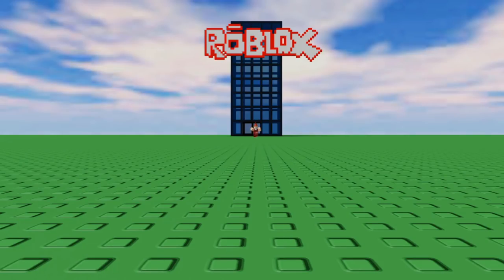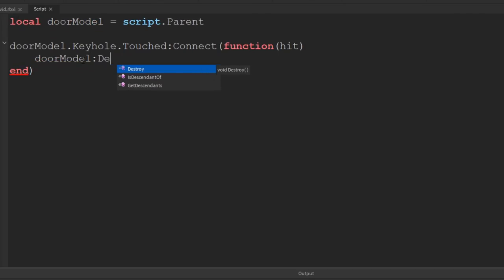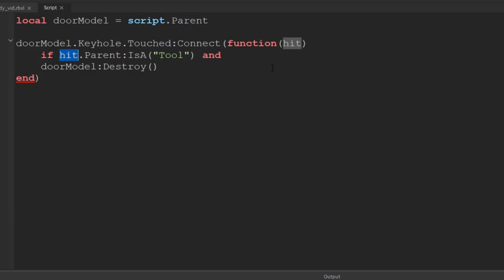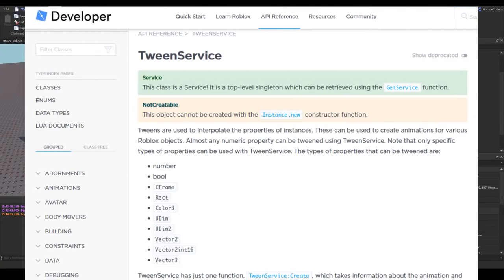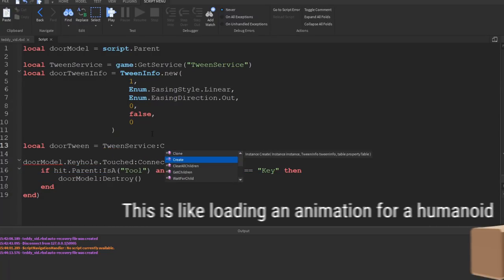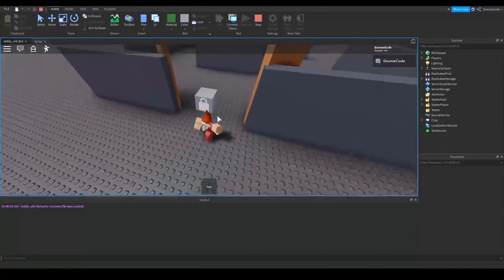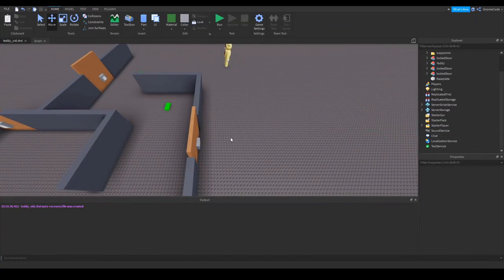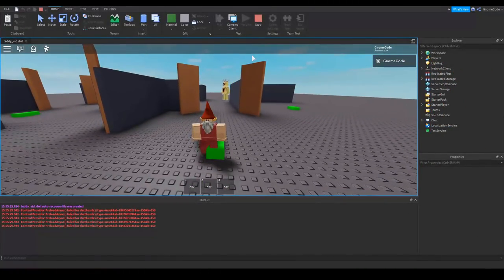Making Unlockable Doors with Keys - Teddy Horror Gamedev #4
Learn how to make doors that you can unlock with colour coded keys, we'll also be using TweeningService to help 'animate' some swinging door action.

As always, if you have any problems with your own game let me know over in the discord or down in the comments below and I'll try to help out!

Feel free check out my discord server 'Gnomeland' for scripting help and general chat

"Horror, Violin Tremolo Cluster, B.wav" by InspectorJ of Freesound.org